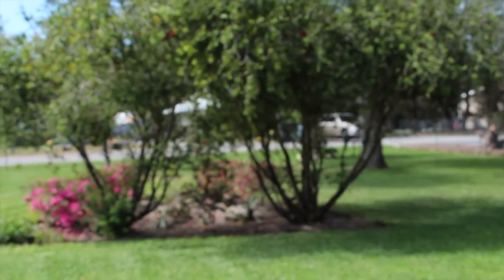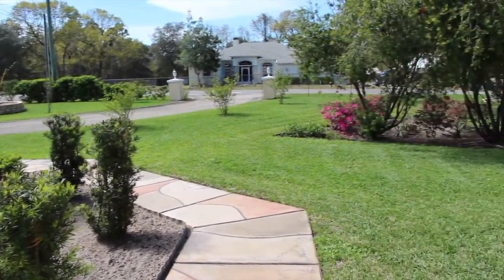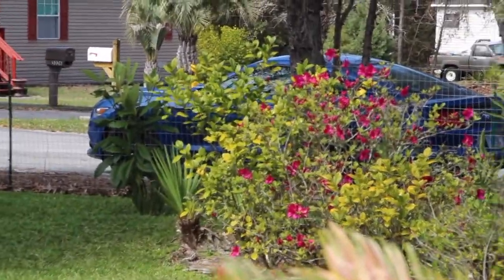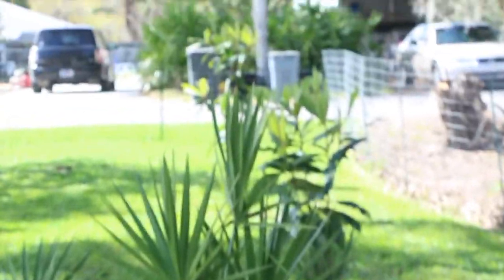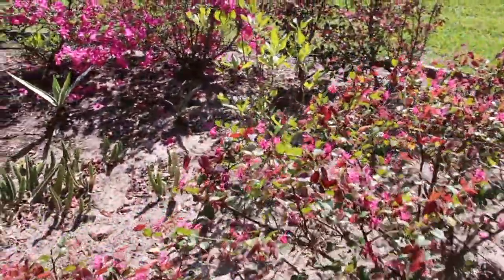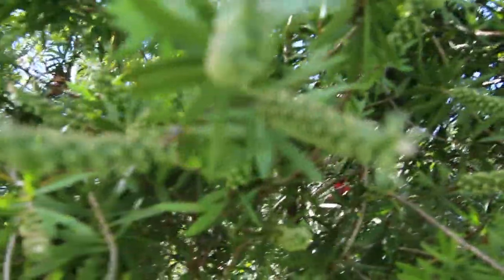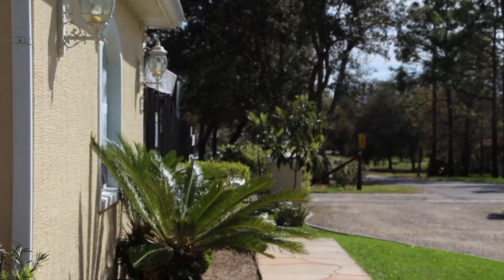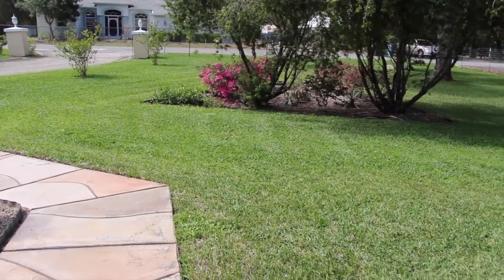UPDATE/UP DATE ON MY BEAUTIFUL FRONT YARD,AWESOME PLANTS AND TREES/CHERYLS HOME COOKING/EPISODE 713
I try to make all my recipes simple,quick and easy to follow. Thanks again for watching!

Check out this link...Zaycon has awesome prices. heres the link to join for FREE!

Checkout my web site.